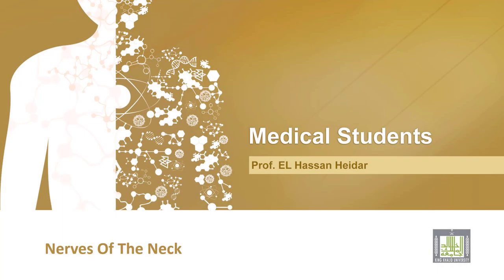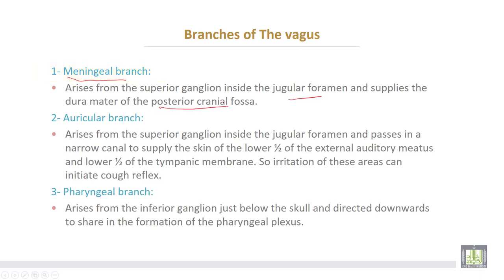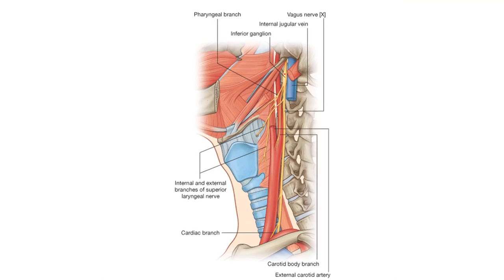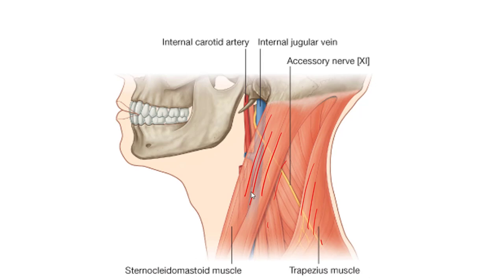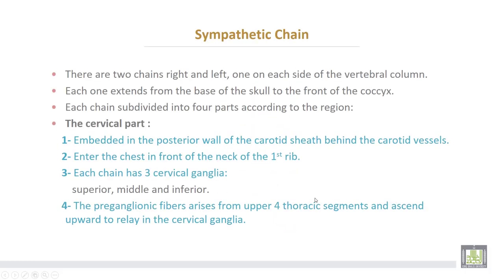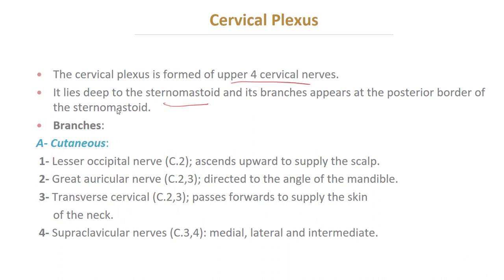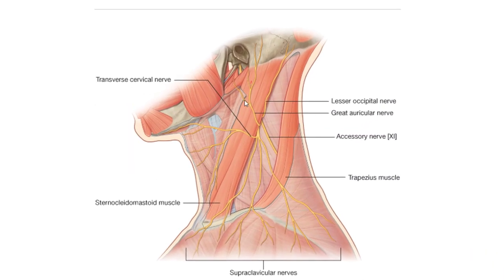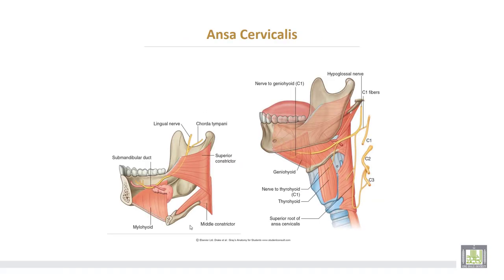Anatomy 2 | U1 - L17 | Nerves of the neck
Lecture 17 :  Nerves of the neck
- Lower four cranial nerves
- Sympathetic chain
- Cervical plexus and ansa cervicalis